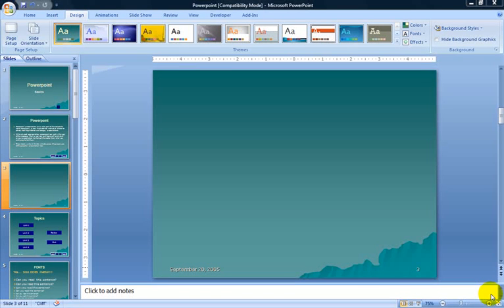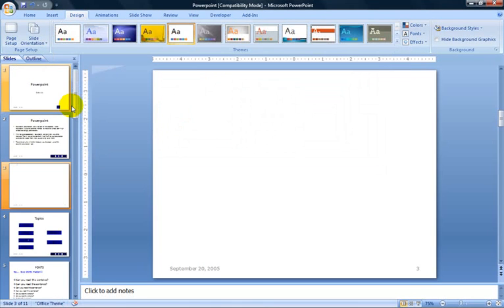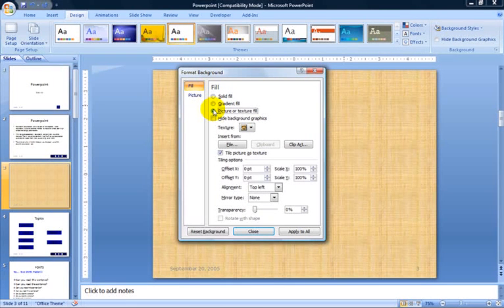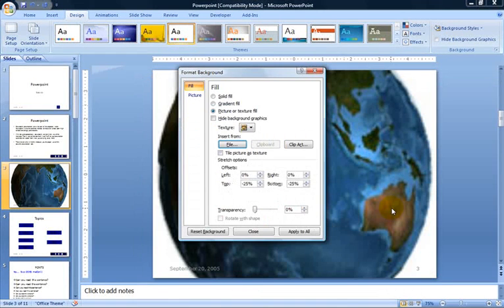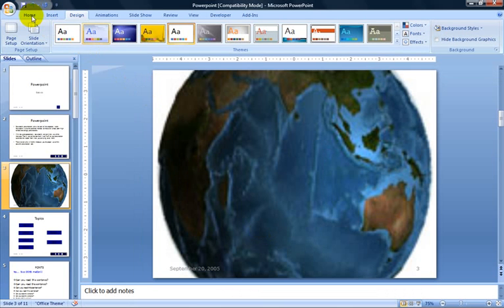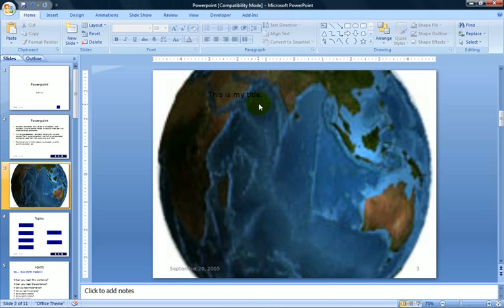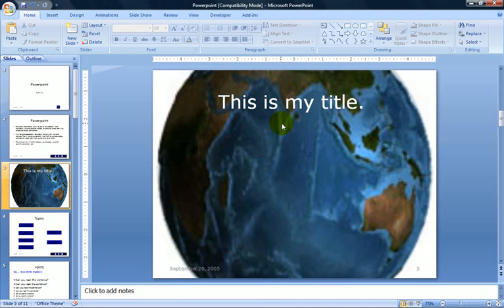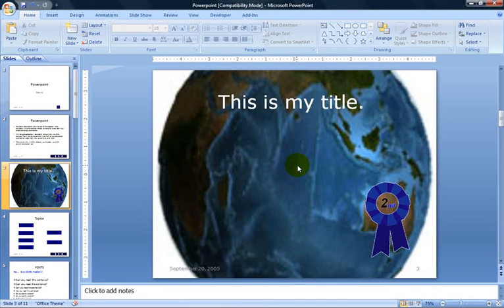BackgroundPics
How to add a picture as your powerpoint background.